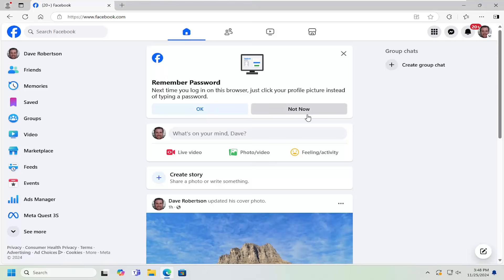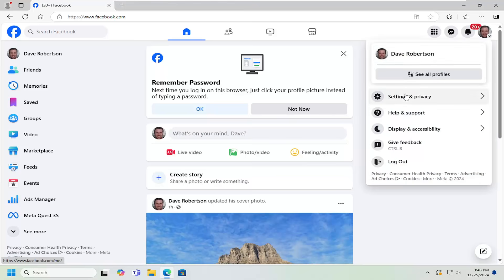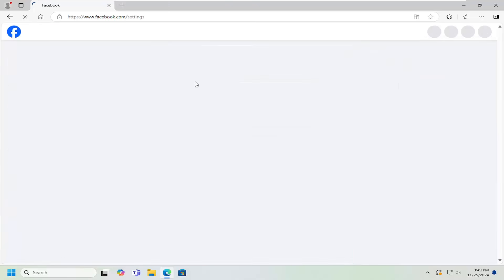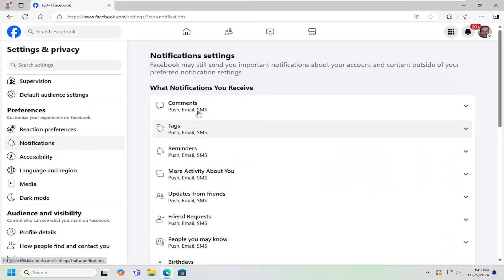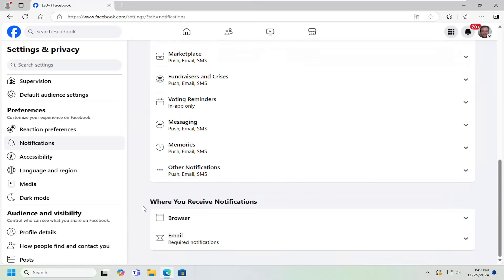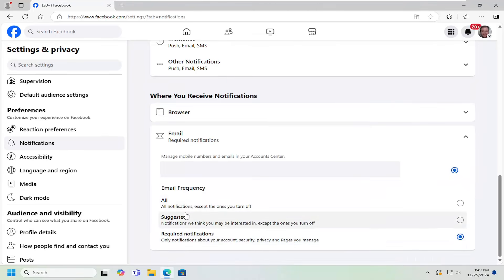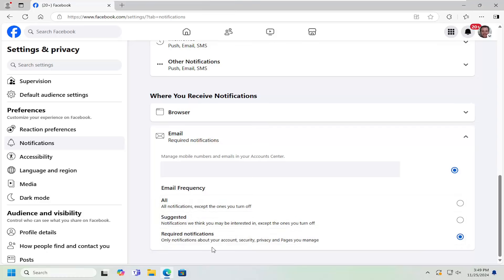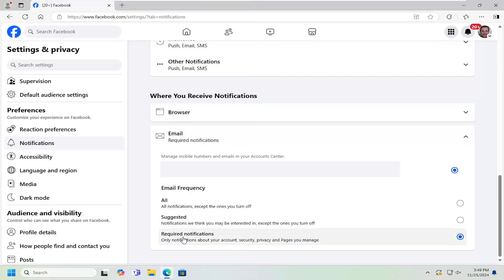How to Stop Facebook Notifications in Gmail/Email (Quick & Simple)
If you're receiving Facebook notifications in your Gmail inbox and want to stop them, it could be due to your Facebook notification settings being configured to send alerts about activities such as friend requests, comments, and posts directly to your email. A common cause of this issue is that Facebook's default settings may have email notifications enabled, which leads to frequent email alerts. Additionally, if you've recently made changes to your notification preferences, there may be a delay in the system updating your preferences across platforms. Another factor could be that your Gmail filters or settings may be overriding your Facebook preferences, causing notifications to bypass your settings. To resolve this, you’ll need to adjust both your Facebook email settings and Gmail’s filtering system to ensure that Facebook notifications are no longer delivered to your inbox.

Issues addressed in this tutorial:
how to stop Facebook notifications in gmail
stop Facebook email notifications
how to disable Facebook notifications in gmail
how do i stop Facebook notifications in my email
how to stop Facebook notifications in gmail account
how to stop Facebook notification in gmail
stop Facebook notifications from a friend
how to stop Facebook notifications in email
how to stop Facebook notifications going to email